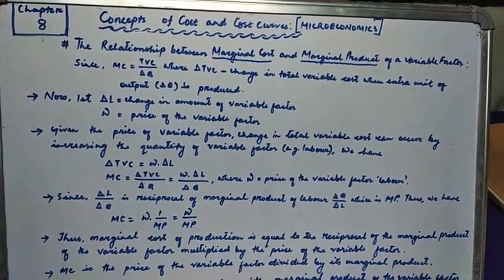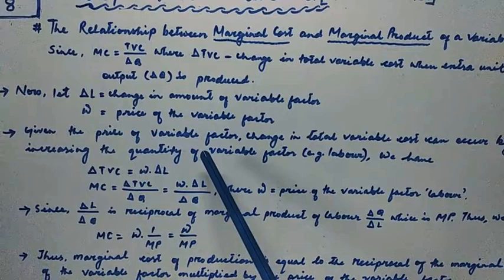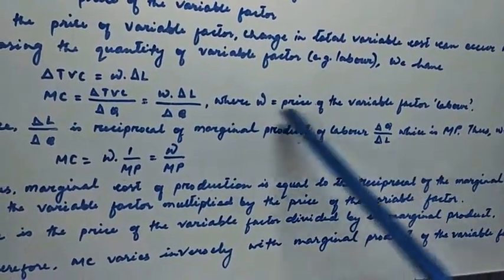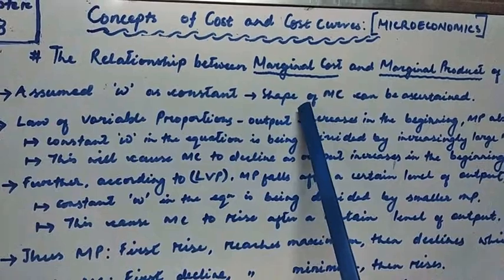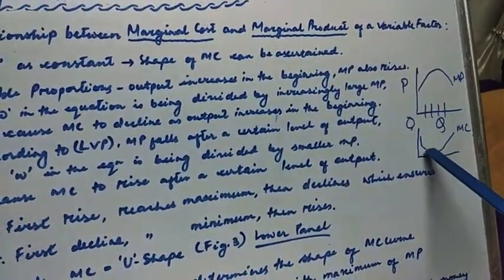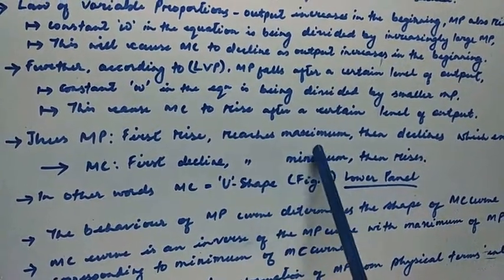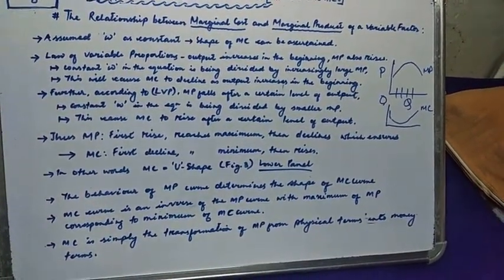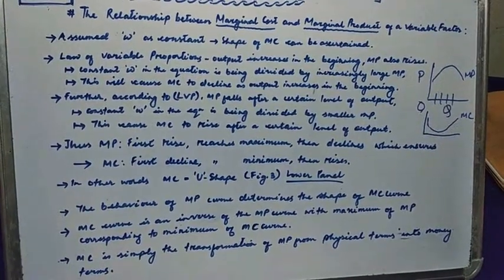Relationship between Marginal Cost and Marginal Product of Variable Factors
Microeconomics Chapter-8: Concept of Costs and Costs Curves; Short Run Cost.